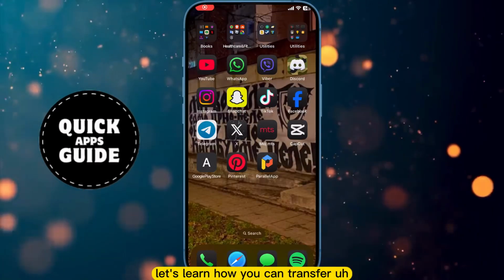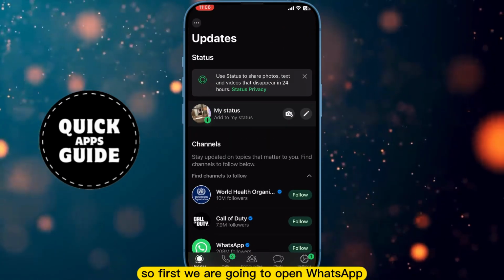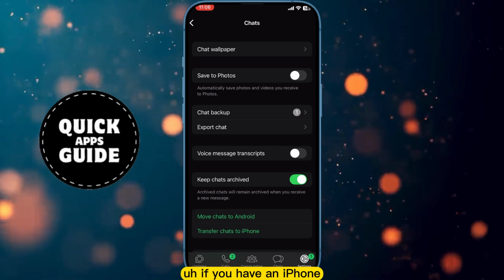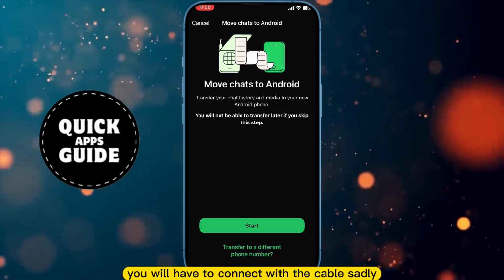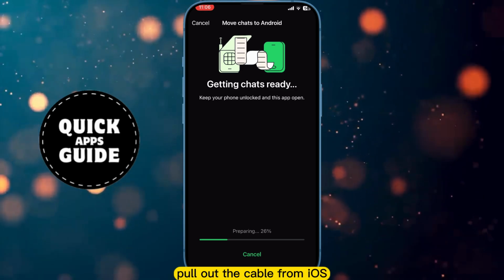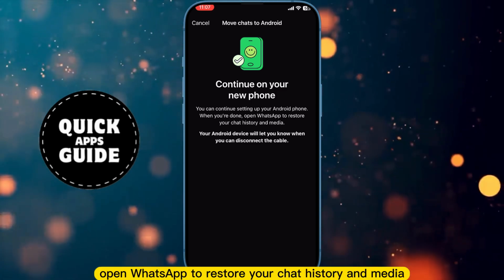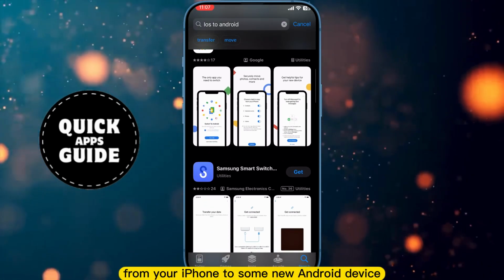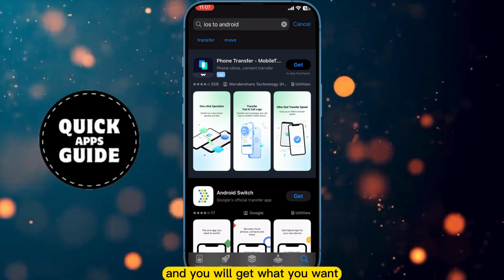How to TRANSFER Whatsapp Chats From Iphone To Android Without Cable | WhatsApp Tutorial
Learn how to transfer your WhatsApp chats from iPhone to Android without using a cable! In this step-by-step guide, we’ll show you an easy and reliable method to migrate your messages, photos, and media between devices wirelessly. Whether you’re switching to a new Android phone or want to ensure your data stays intact, this tutorial has you covered.